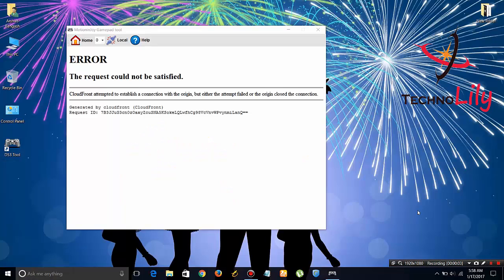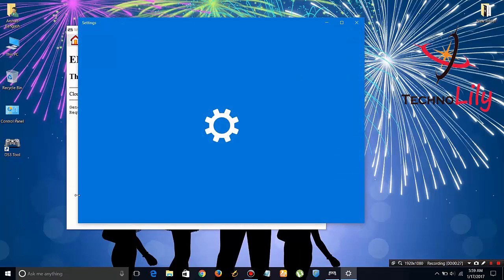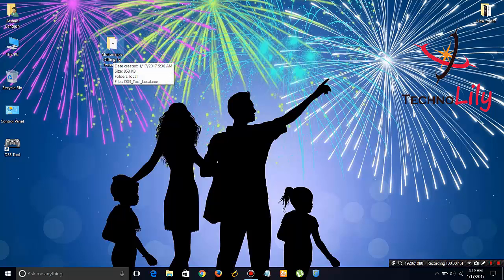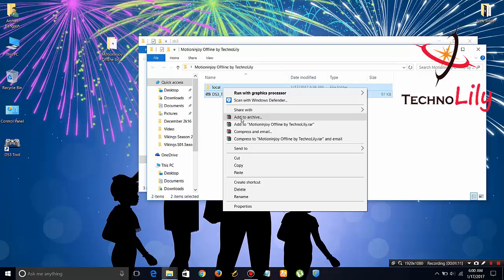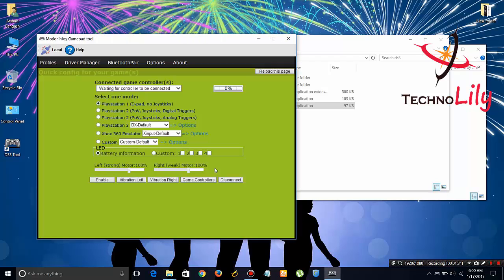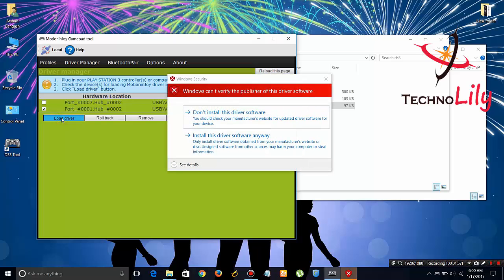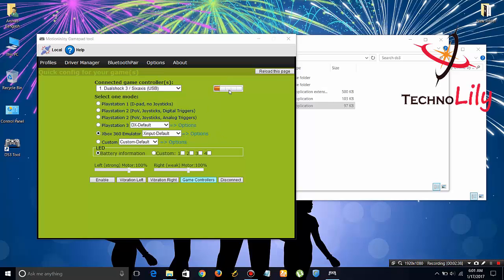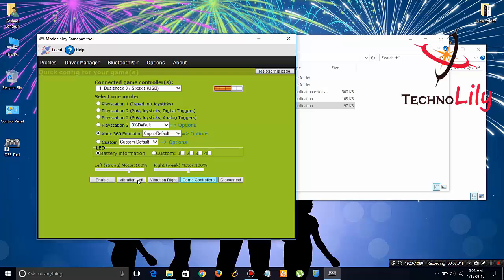[ERROR FIXED] How To Fix Motioninjoy CloudFront Error the request could not be satisfied 2023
Hello guys. Here the the simple fix for the [ERROR FIXED] How To Fix Motioninjoy CloudFront Error the request could not be satisfied 2023

Error at loading drivers (CloudFront attempted...)

When click driver manager in motioninjoy it says this "ERROR
The request could not be satisfied.

CloudFront attempted to establish a connection with the origin, but either the attempt failed or the origin closed the connection.

Generated by cloudfront (CloudFront)
Request ID: cvYUOK33nVgfkhr83MreC2_WTtLQ8voPrKD9m4VmbMgQZVaTQQwgLA==

Now here is the fix. just watch the video.

This video will fix the following Error:
motioninjoy error the request could not be satisfied
motioninjoy error cloudfront
how to fix cloudfront error
motioninjoy cloudfront connection fail
motioninjoy error fix
motioninjoy error fix
ds3 cloudfront